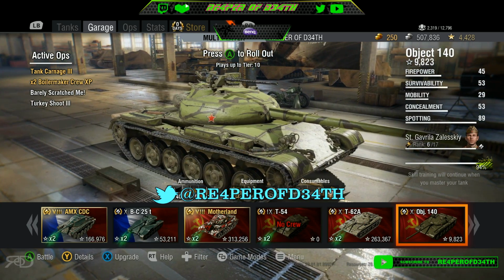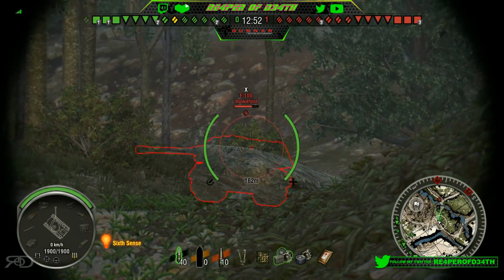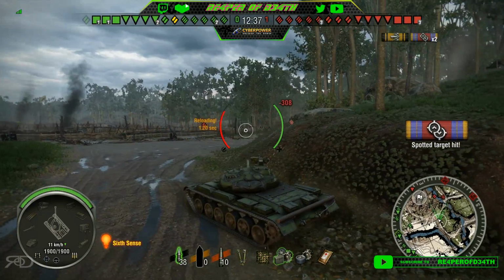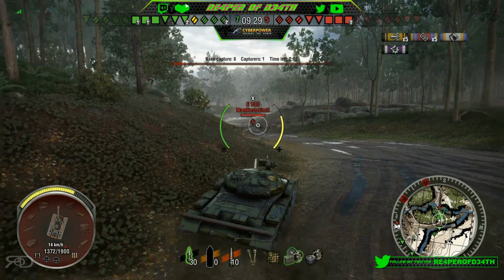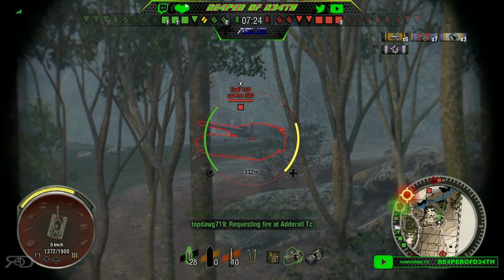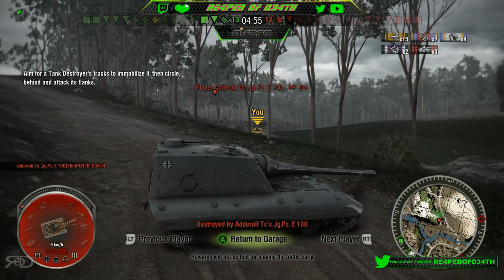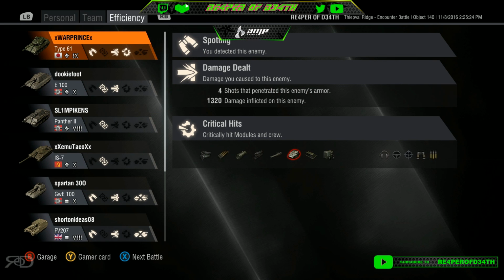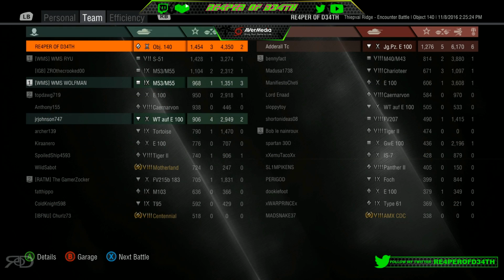World of Tanks (Xbox One): Obj 140